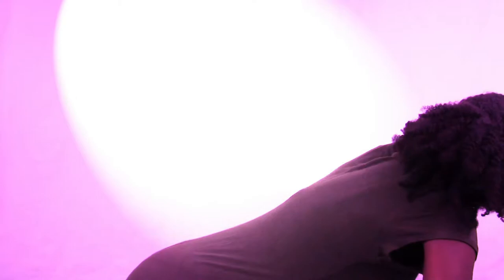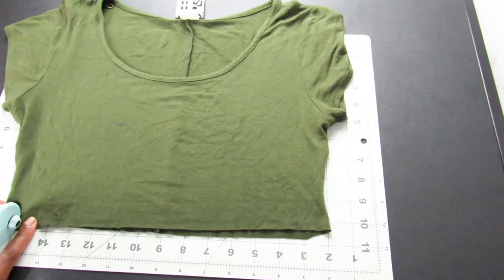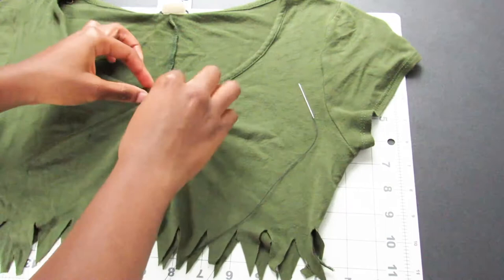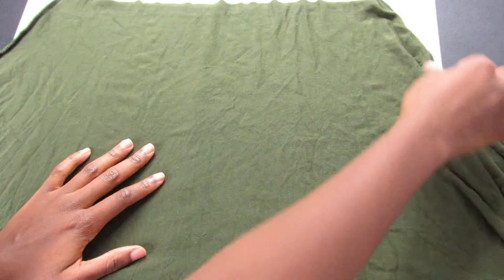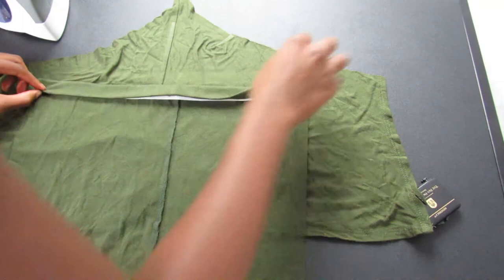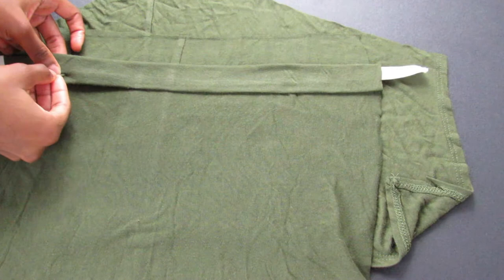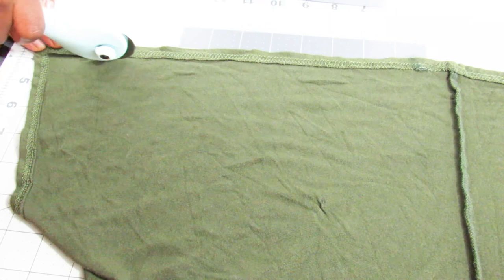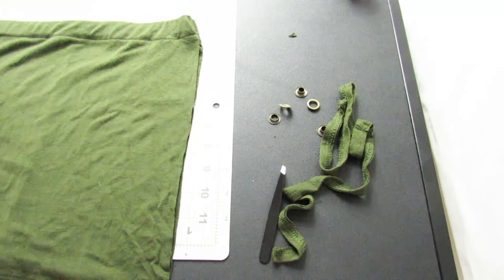STONE AGE COSTUME | October Special | DIY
Hey, it's Nailah! Thank you so much for your support!

Frequent questions:
Q: How long have I been natural?
A: My entire life! Never did a "big chop" or had a perm.

Q: Where did I learn to sew?
A: At school in Jamaica.